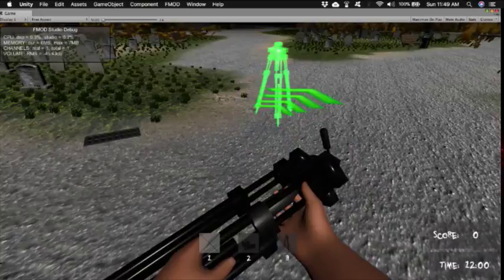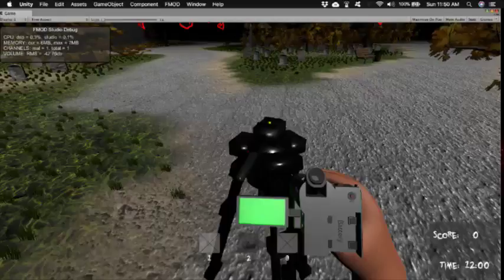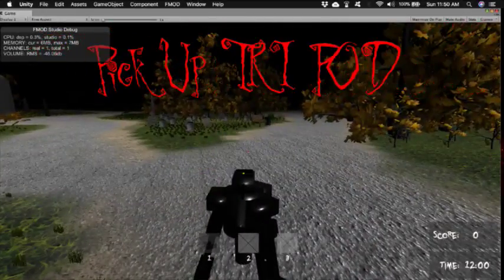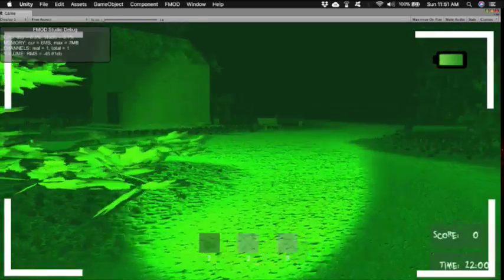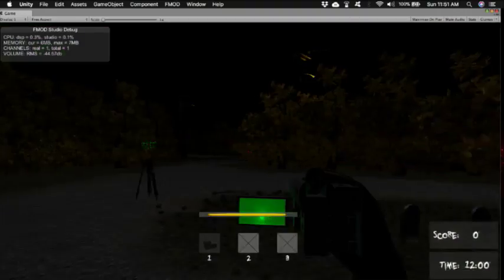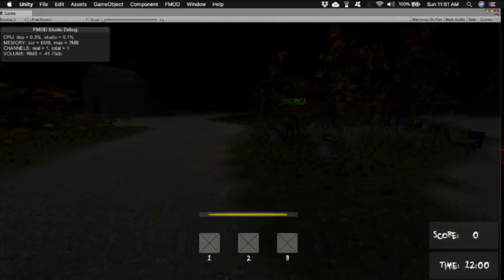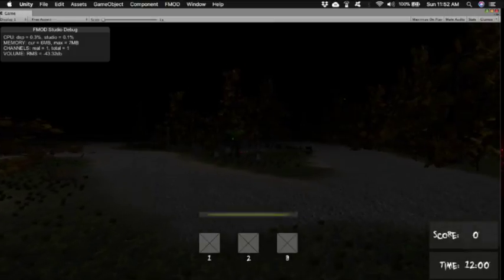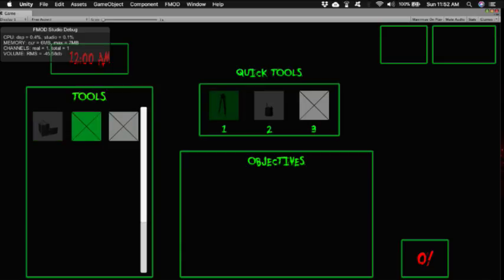Add TriPod to inventory and more interaction with the Video Camera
Sorry for the loud sounds in the Background, forgot to lower my volume